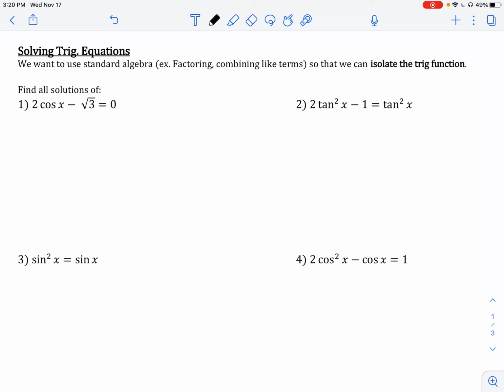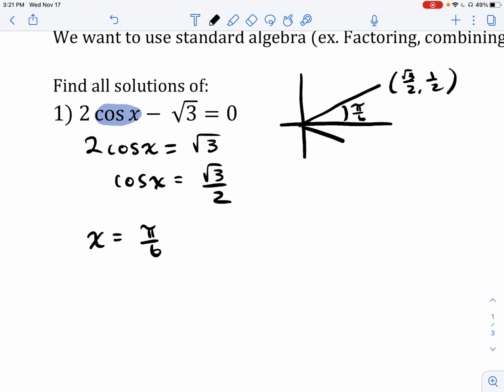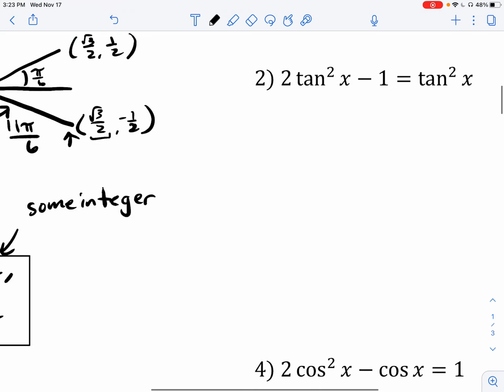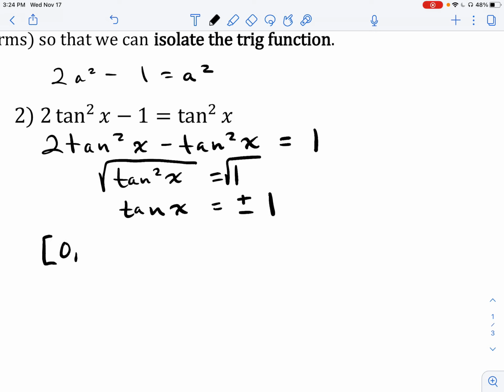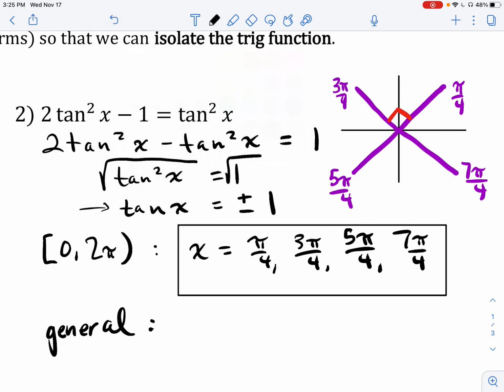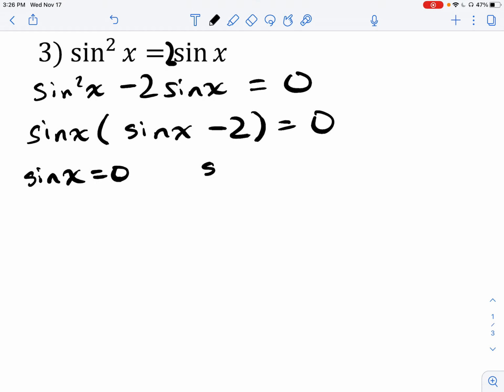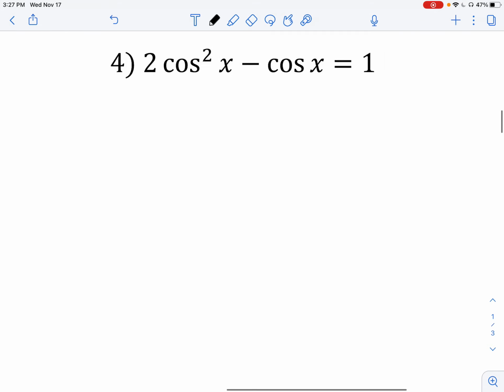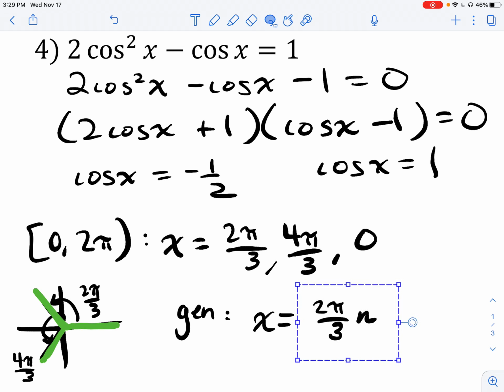5.3.1 - Solving Trigonometric Equations